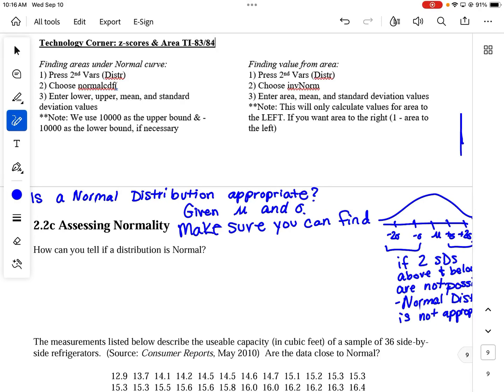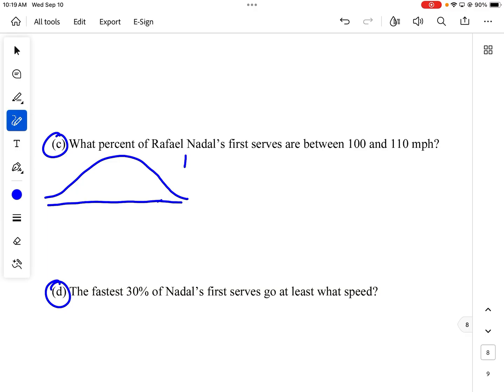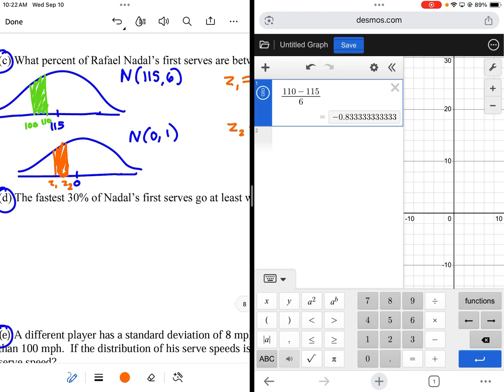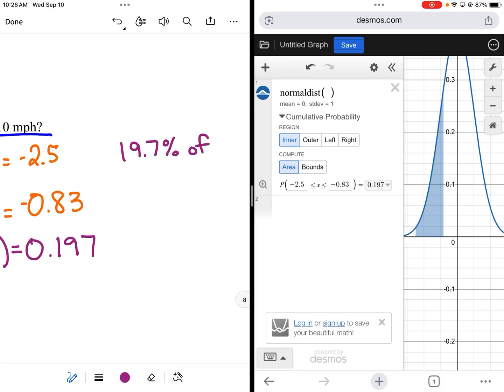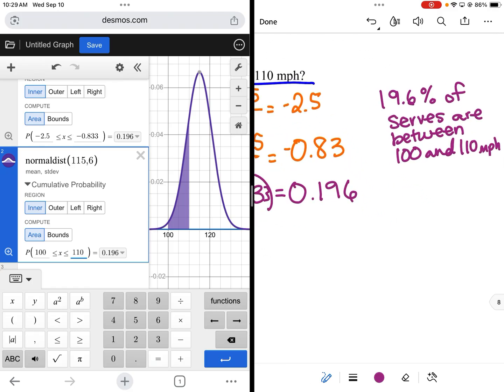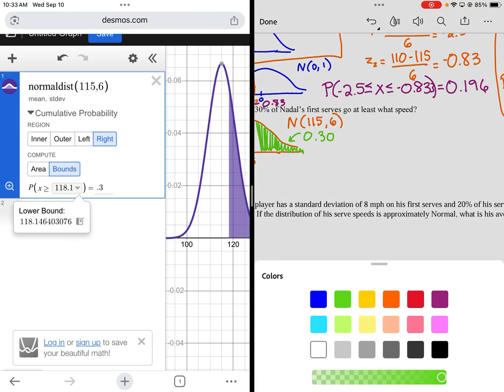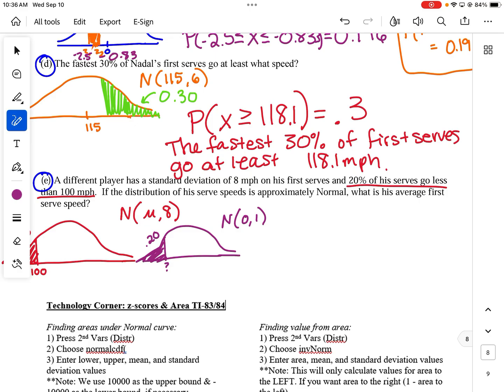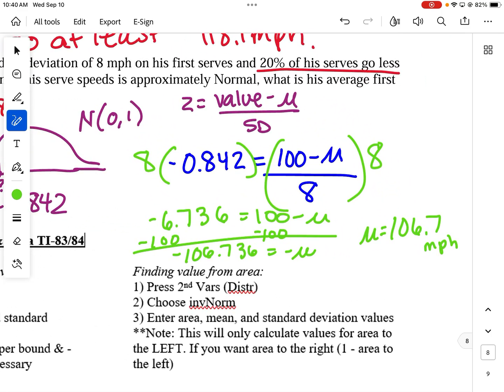AP Stats 2.2bc Normal Distribution with Desmos